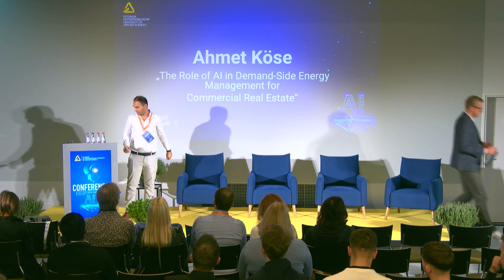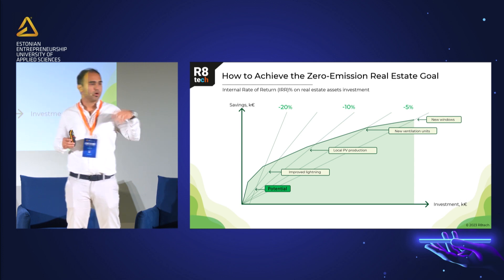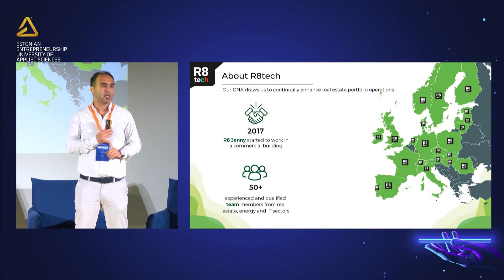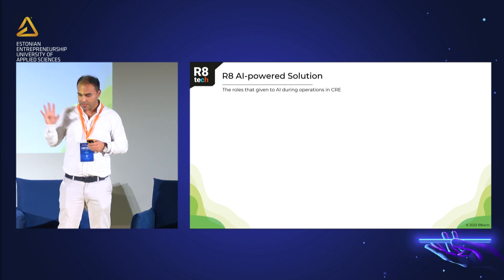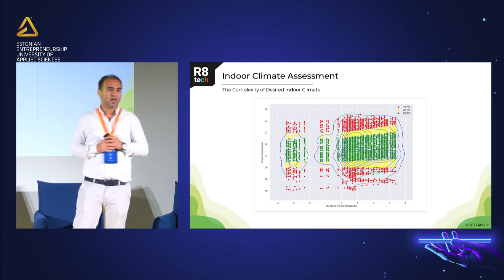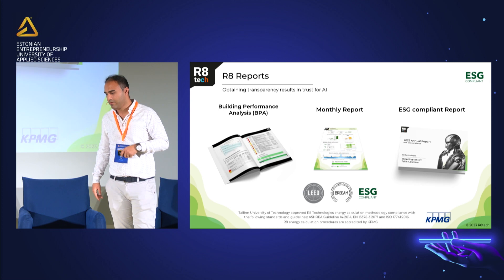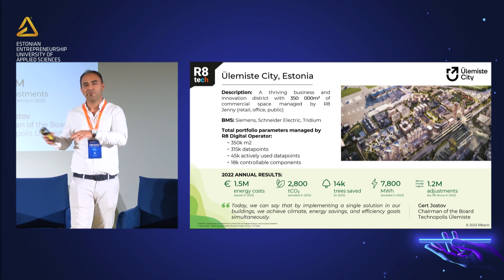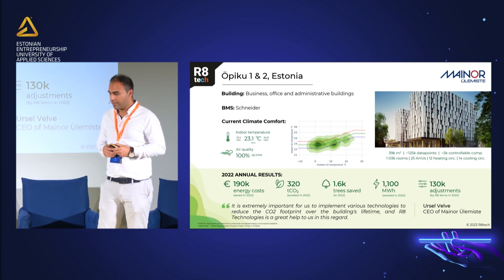11th Annual Conference of Entrepreneurship and Innovation- Ahmet Köse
11th Annual Conference of Entrepreneurship and Innovation "You Have Been Replaced by AI". CPO, Co-Founder of R8 Technologies OÜ Ahmet Köse speaks on the topic “The Role of AI in Demand-side Energy Management for Commercial Real Estate”.